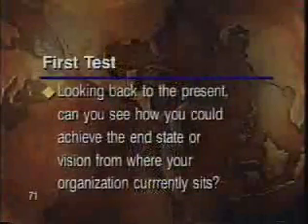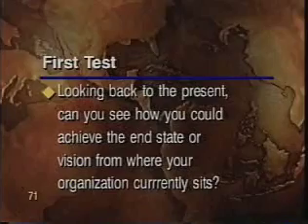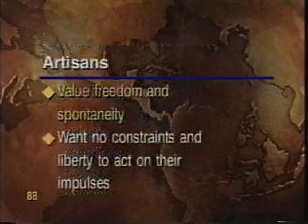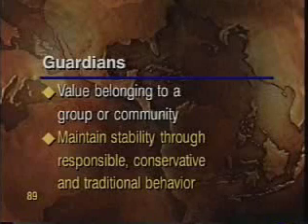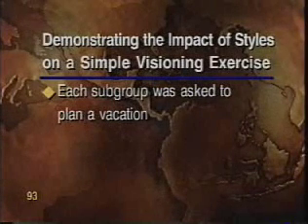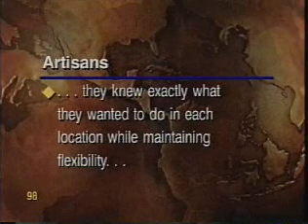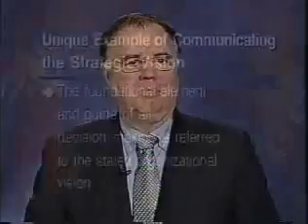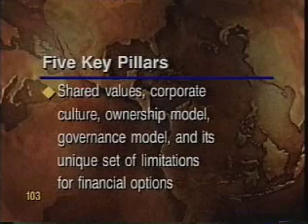Visiones Efectivas y la Intuición: Integrando Arte y Ciencia (Parte 3)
Módulo 2

Visiones Efectivas y la Intuición: Integrando Arte y Ciencia

Presentadores: Thomas L. Hoffmann

Cada vez más se reconoce que las organizaciones que no tienen una visión clara y alcanzable están sentenciadas al fracaso. Pero el proceso de crear visiones efectivas es en realidad un complejo ejercicio futurista que exige el uso de todos los conocimientos, herramientas, métodos científicos, creencias, expectativas y/o emociones relevantes para poder entender y expresar mejor el “qué” deseamos nuestra organización sea o logre ser. El grado de claridad o factibilidad práctica de la visión depende de un elemento cada vez más importante: la intuición. Esta es tanto una competencia humana como una destreza desarrollable, y su aplicación requiere integrar aspectos cualitativos (arte)y cuantitativos (ciencia). Dadas las crecientes incertidumbres y velocidad de cambio de nuestro ambiente competitivo a nivel local, regional y global, tenemos ahora que complementar la extensa literatura gerencial que ha surgido en años recientes sobre la implementación de programas de visión, con consideraciones “intuitivas” que nos permitan anticipar nuestros futuros con mayor posibilidad de éxito.

 Esta importante videoconferencia presentará un repaso del proceso y resultados de crear una visión, explicando cómo se debe utilizar la intuición para lograr mayor claridad y relevancia. Los distinguidos expositores invitados abundarán sobre las dimensiones de “arte y ciencia” de este enfoque, el cual se está convirtiendo en un importante recurso estratégico en la educación, empresa, gobierno, y sociedad civil. La creciente diversidad de valores y culturas, así como la vinculación vía redes globales, exigirá también que las organizaciones líderes revisen y adapten constantemente sus visiones para asegurar que sean compartidas y factibles.